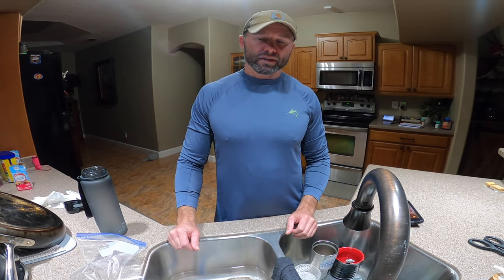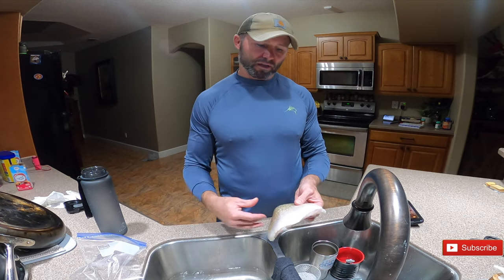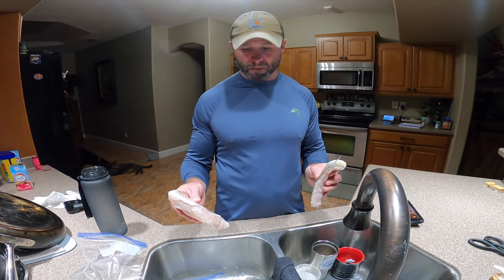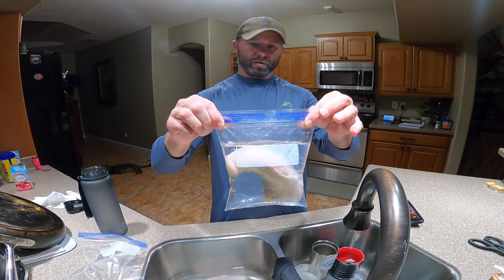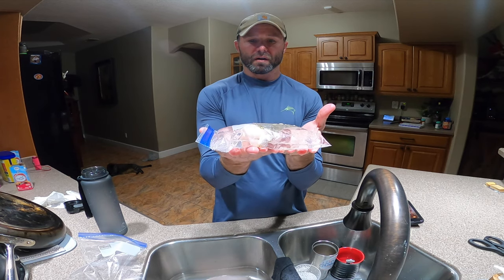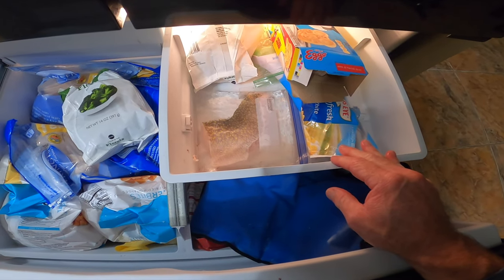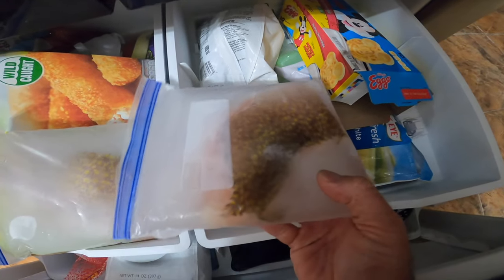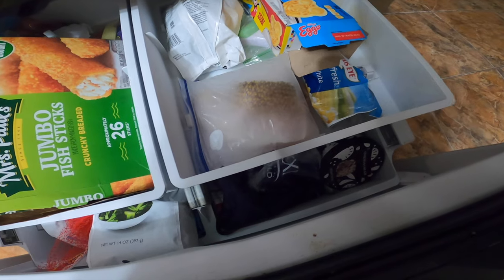How to Store Fish in Freezer (Up to 2 years)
How to store fish in Freezer is secret trick some people do not know, surprisingly. I learned this trick from an old man who lived in the keys and had years worth of Mahi Mahi in his freezer. He pulled out filets that had been in his freezer over two years and cooked it up for us. You would have thought he caught it that day. I have been sold on the trick since then.